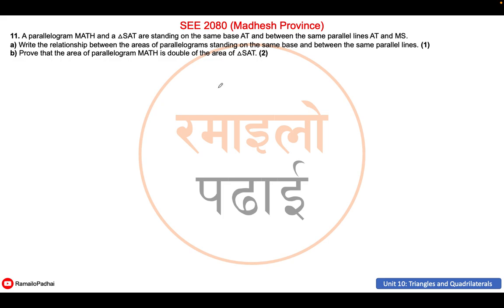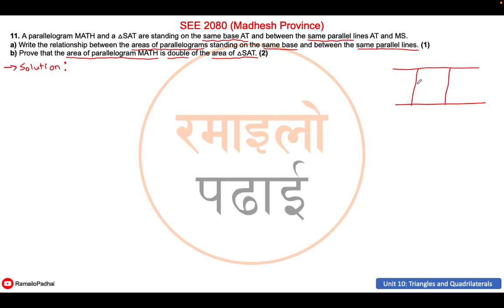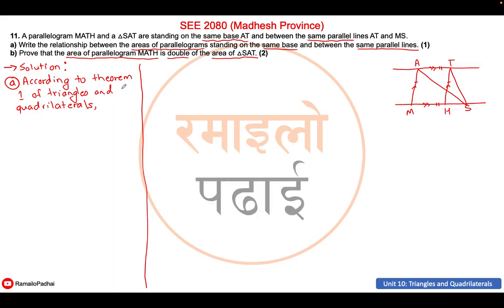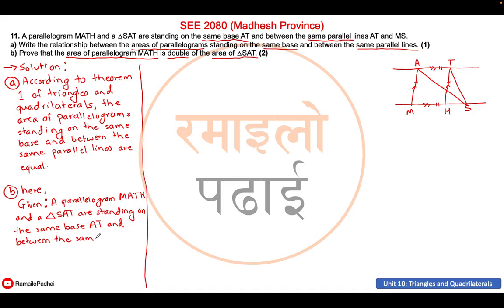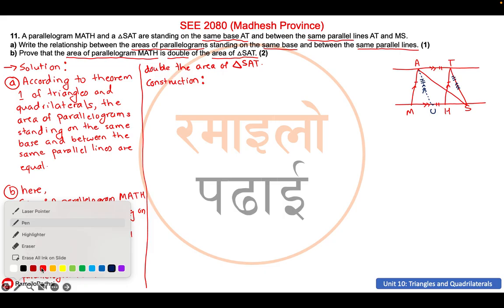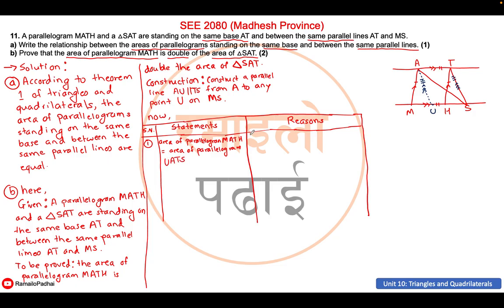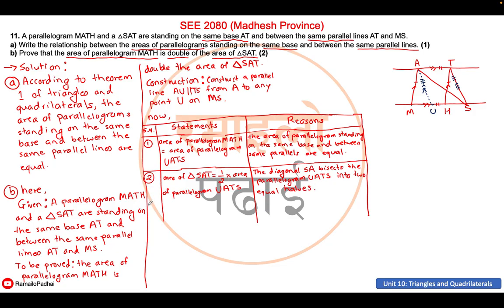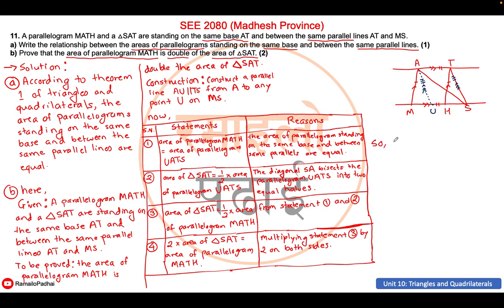Practice 2 | Triangles and Quadrilaterals | SEE 2080 | Madhesh Province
In this video, we learned the solved the question from Triangles and Quadrilaterals of Chapter 10 asked in SEE 2080.